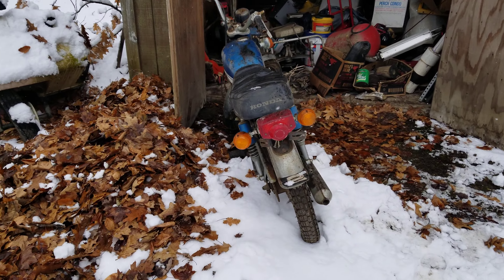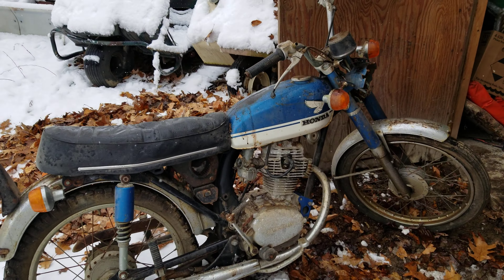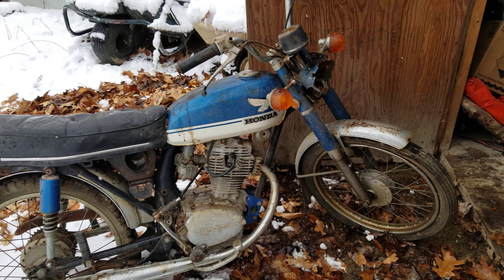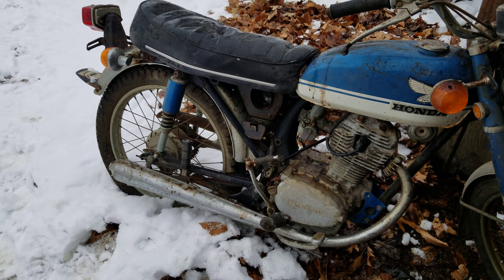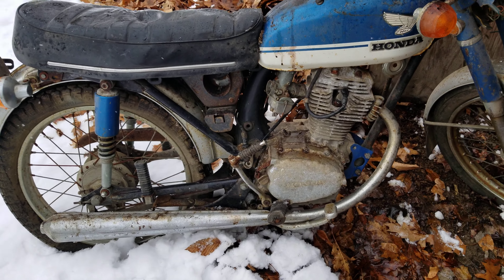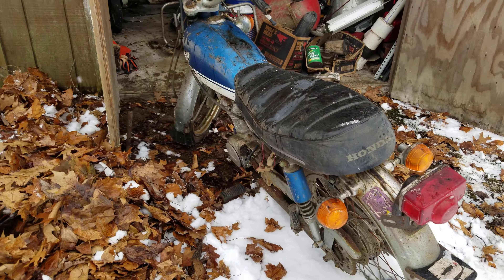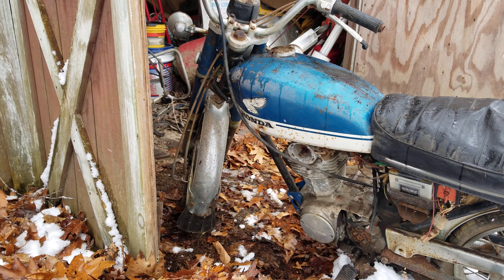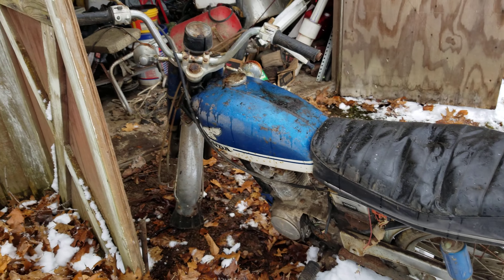Honda CB100 barn find! Ep. 1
This Honda CB100 has an incredible history and they are very popular motorcycles. We are going to get this running and looking good again.